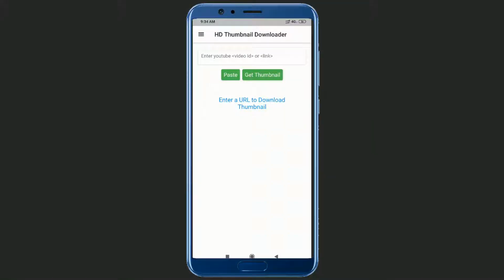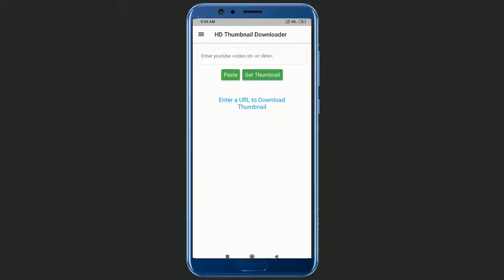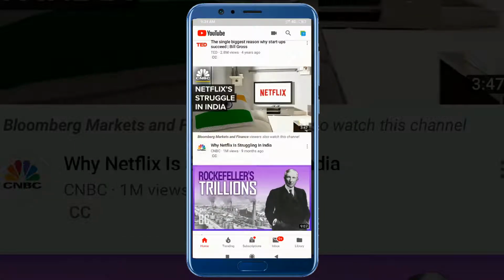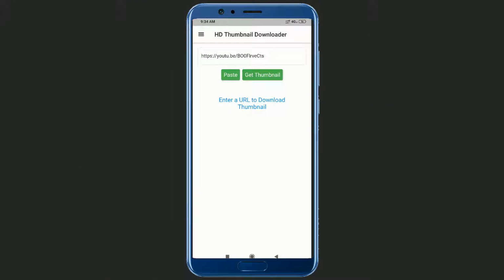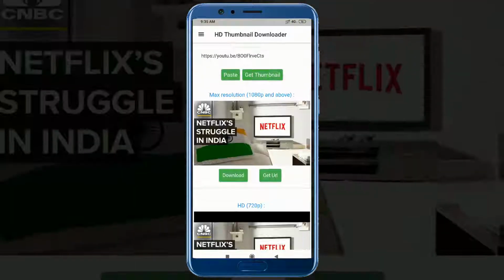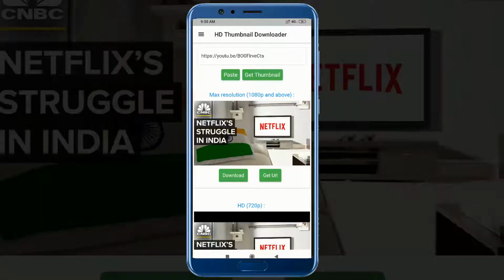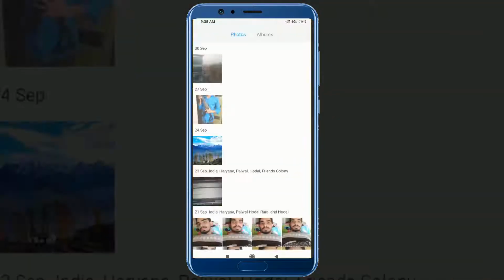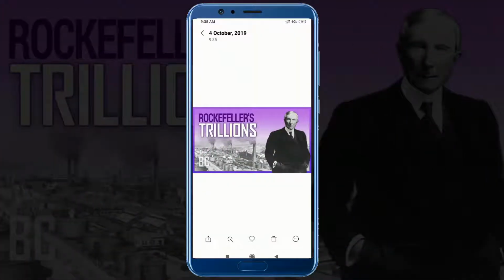Youtube Video Thumbnail Download in Android For free ( Best Method 2019 )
In this video we will how to download Youtube video background/thumbnail images in HD.
1. Install App mentioned above
2. Go to video copy link
3. And again open the app
4. You will see a thumbnail in different resolutions, choose one
5. And Image is saved in your gallery